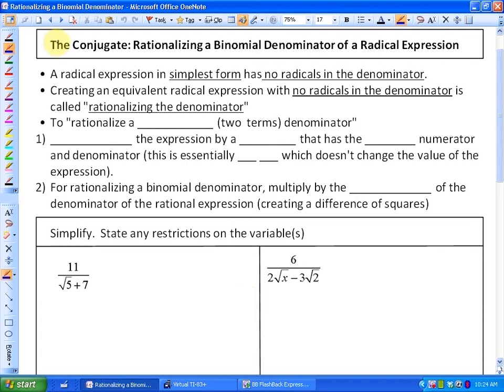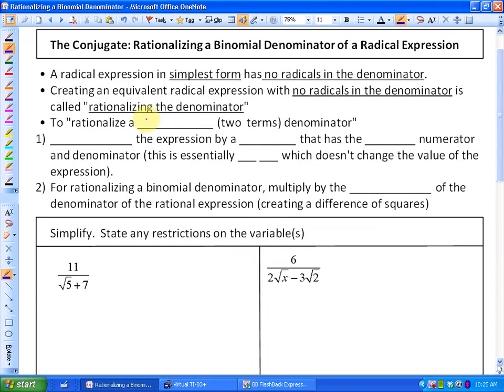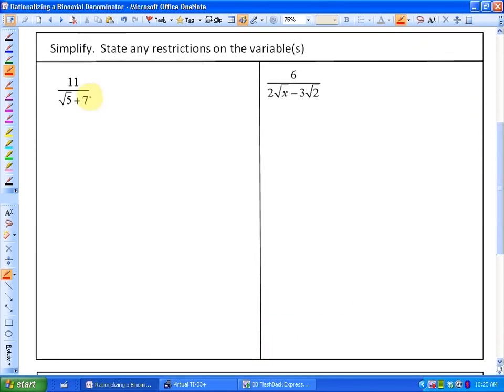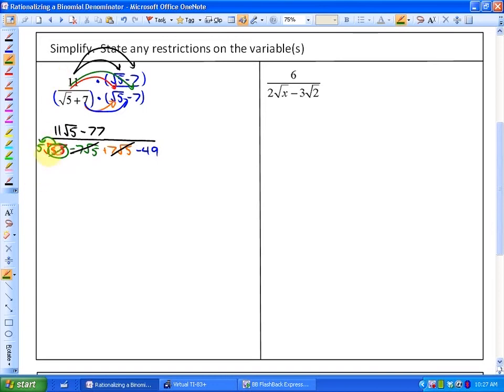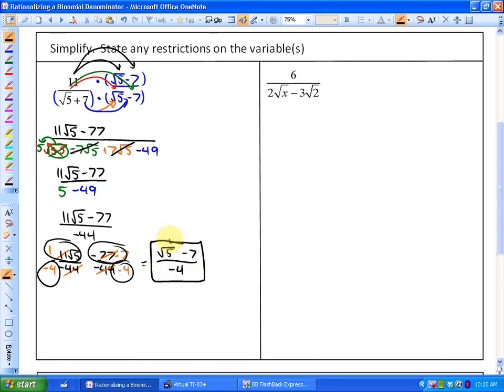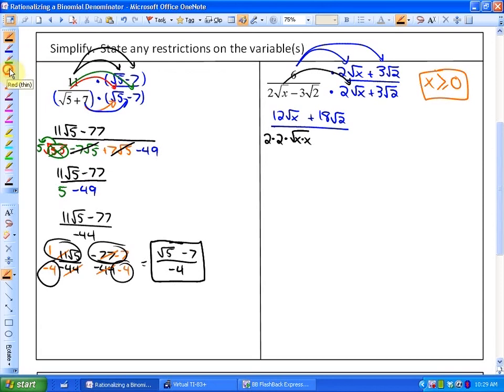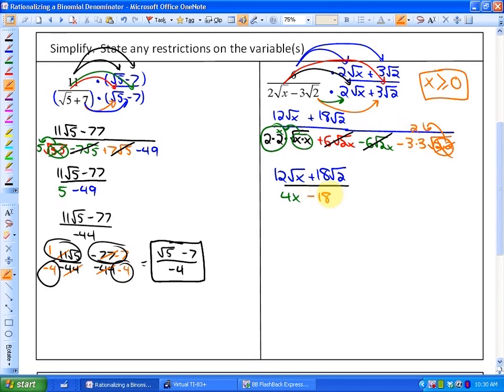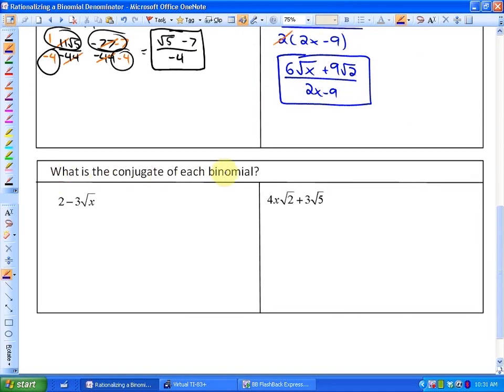5.2: part 3 (Conjugate: Rationalizing a Binomial Denominator)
Conjugate: Rationalizing a Binomial Denominator